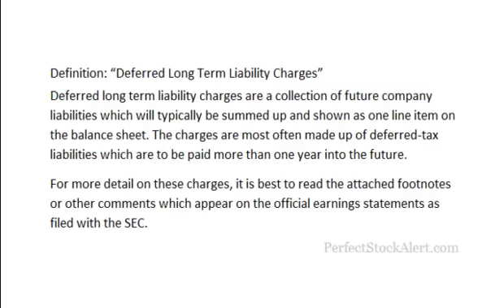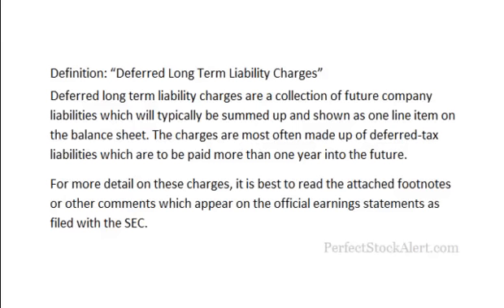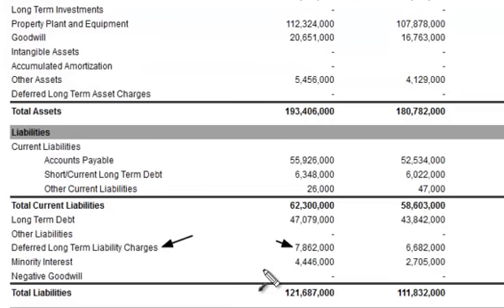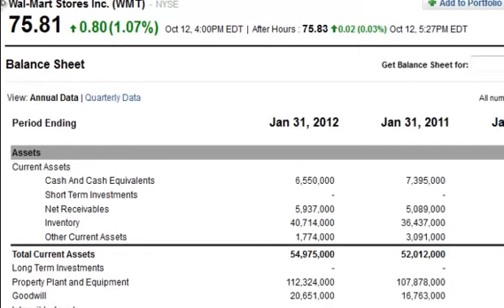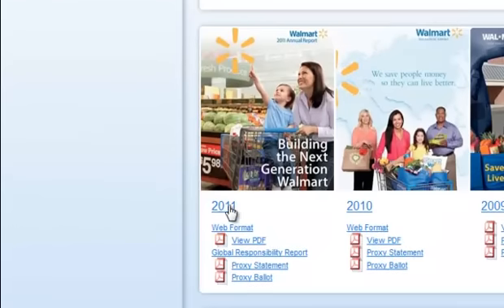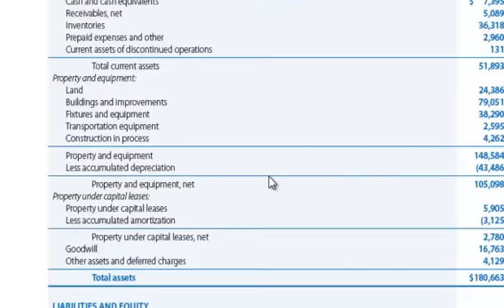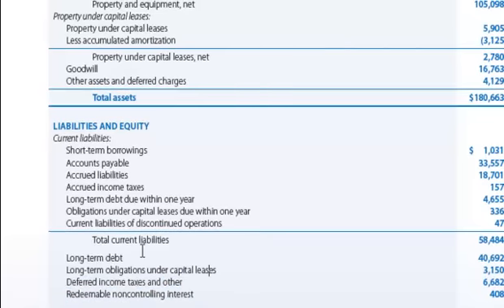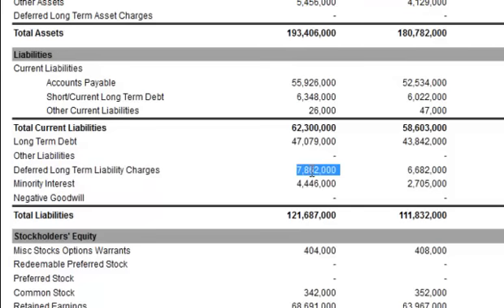Deferred Long Term Liability Charges on the Balance Sheet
A video tutorial designed to teach investors about Deferred Long Term Liability Charges on the Balance Sheet.